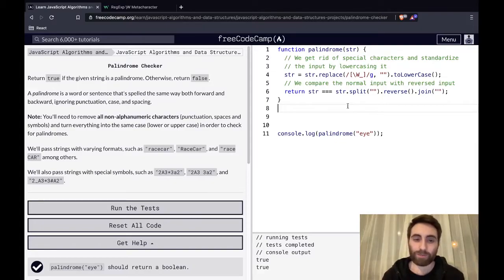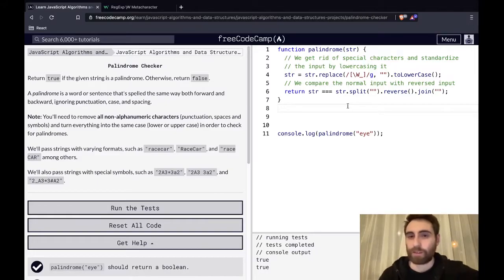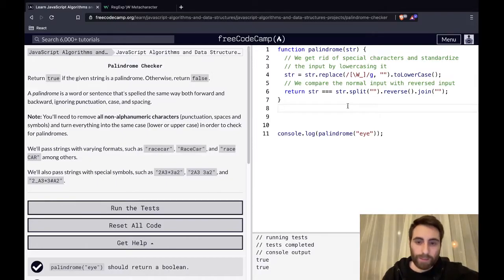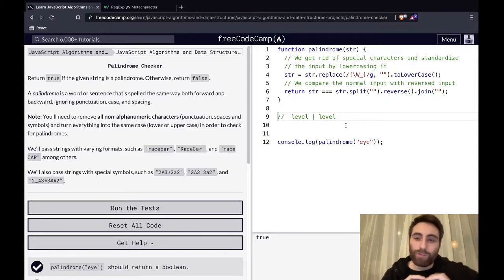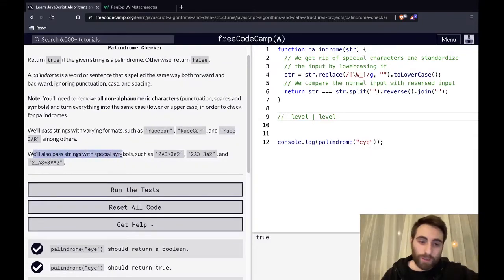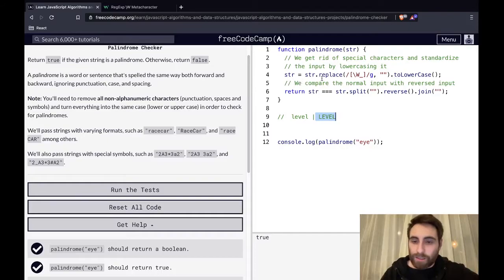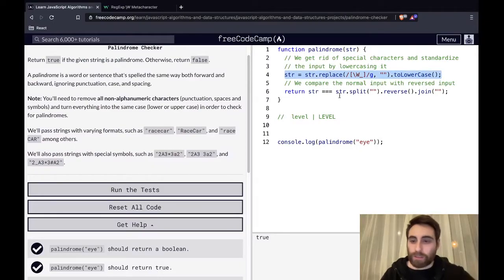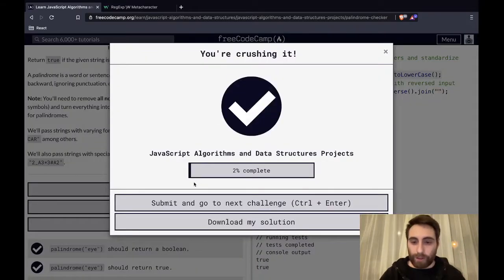[STEP BY STEP] FreeCodeCamp - Palindrome Checker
In this series of tutorials I'll go step by step explaining the advanced JavaScript algorithms of the freeCodeCamp curriculum.

This video covers the challenge: Palindrome Checker.